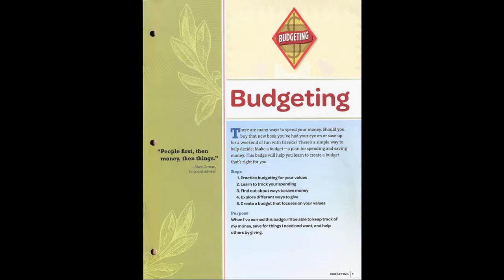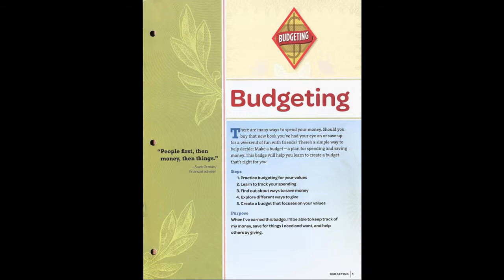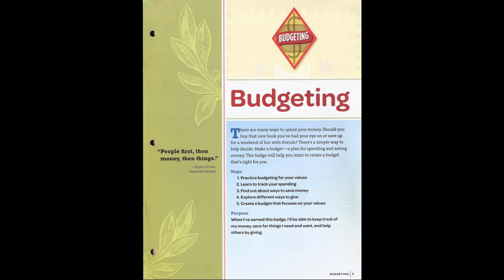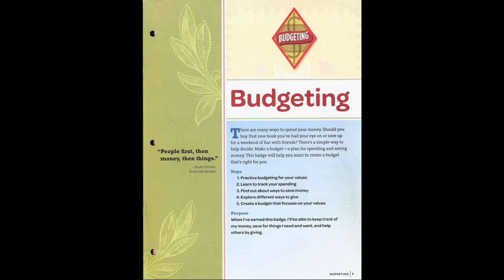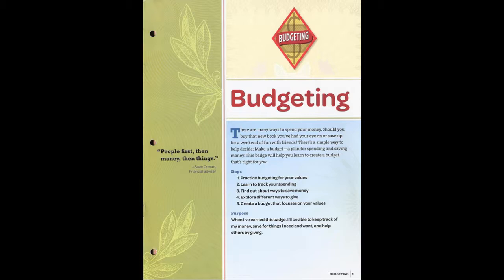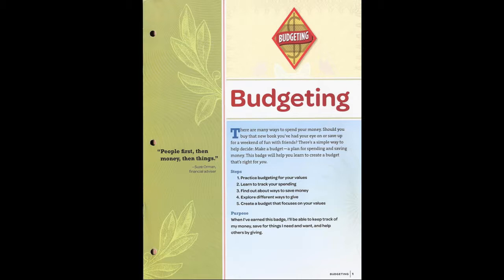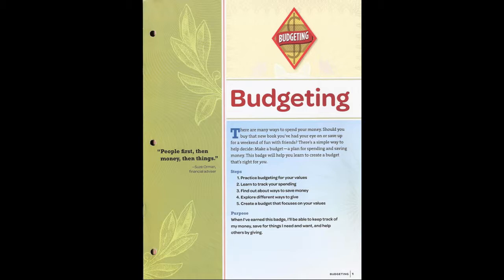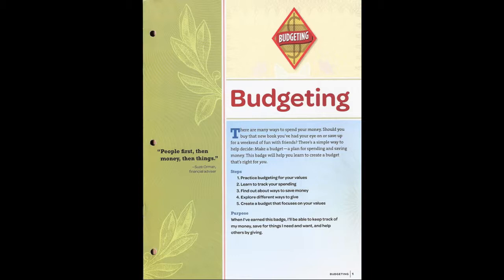Girl Scout Cadette Badge Bugeting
This is the voice over for the budgeting cadette badge. This was done for a Silver Award project.

Voiced by Makinzy, Troop 579.